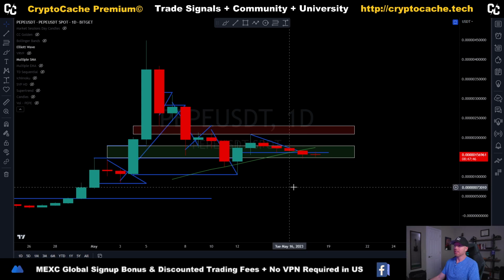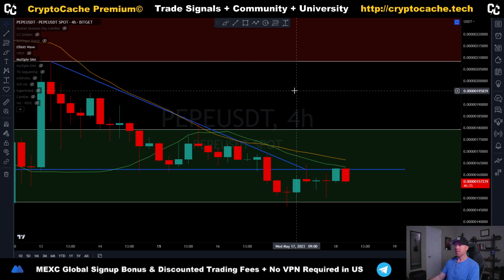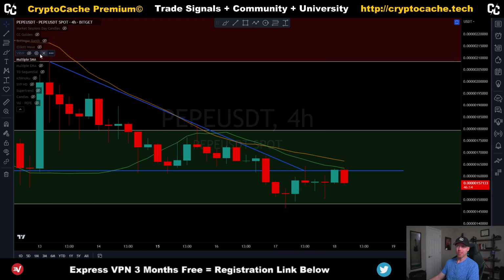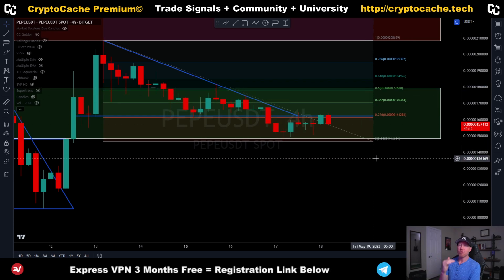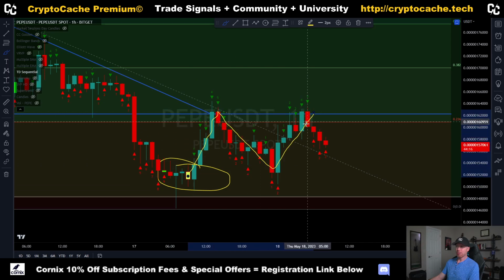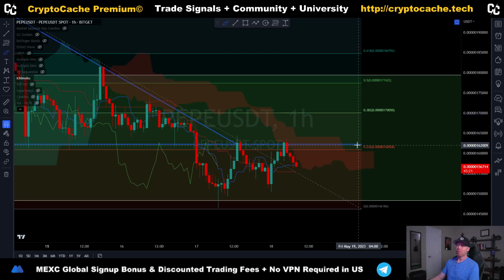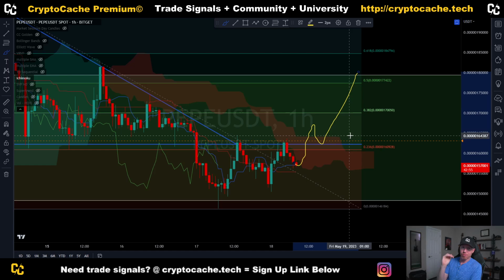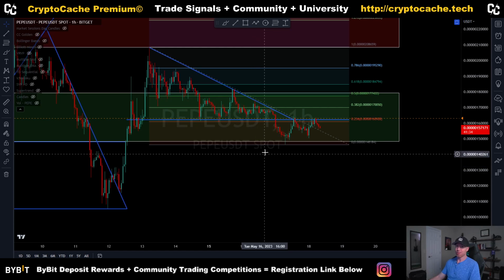PEPE LOOKS READY, ARE YOU? JUST WAIT FOR CONFIRMATION -PRICE NEWS, ELLIOTT WAVE, FIBONACCI, ANALYSIS